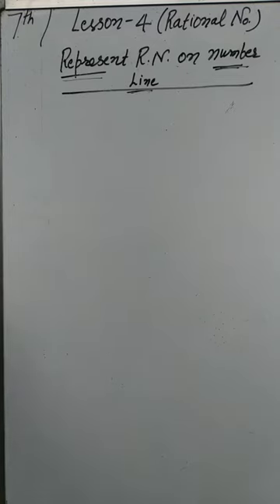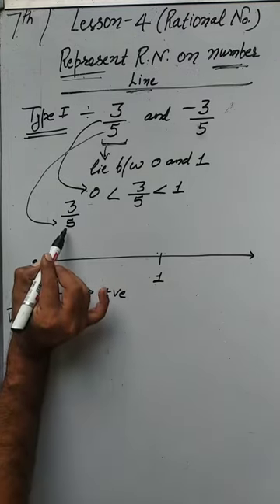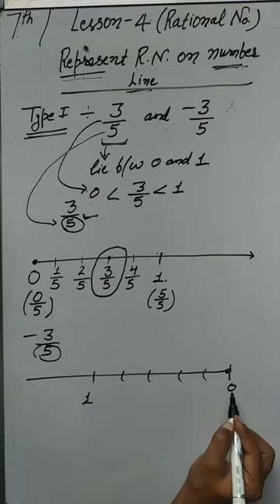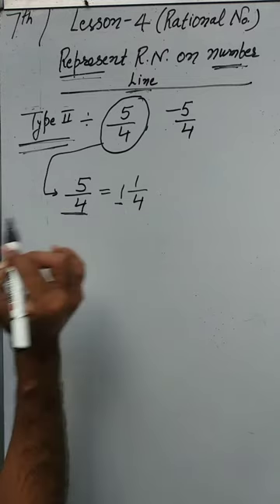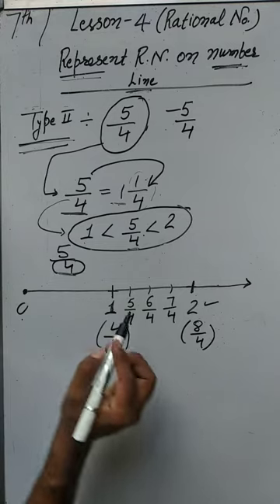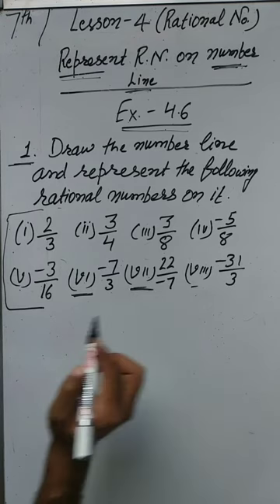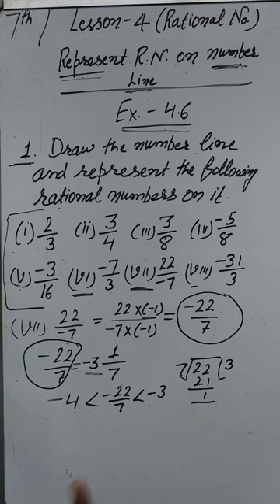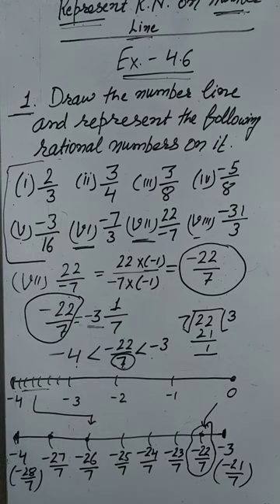Class7th (Rational Numbers) Ex. 4.6 Part-1